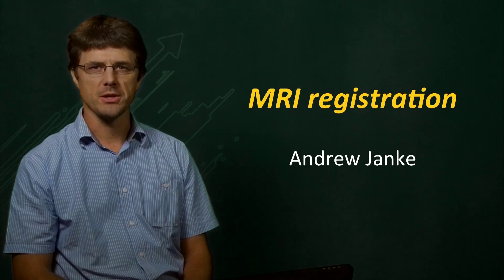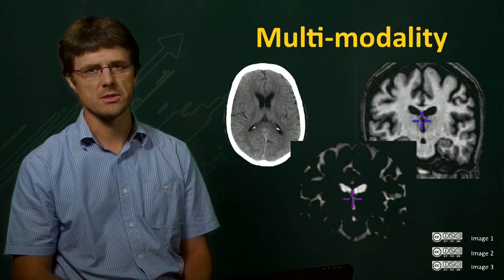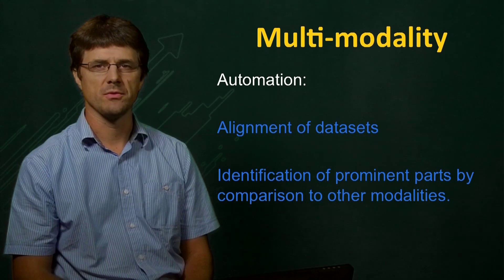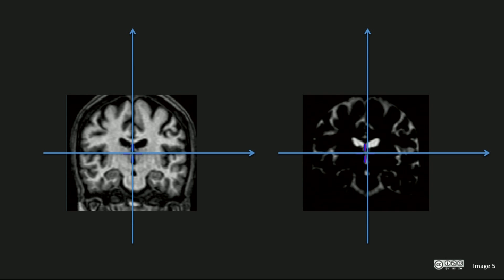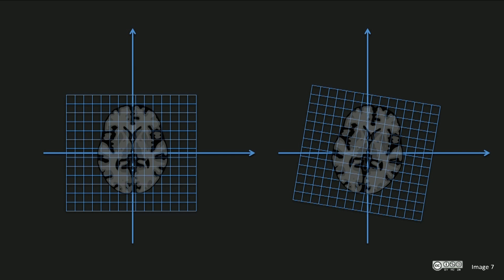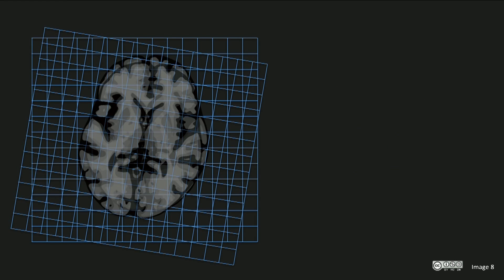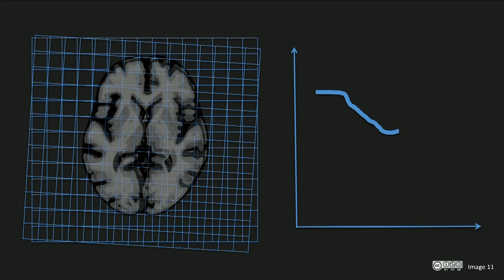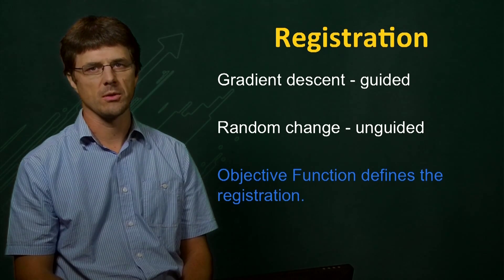UQx Bioimg101x 5.9.3 MRI Registration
A brief explanation of image registration for different images taken from the same patient.